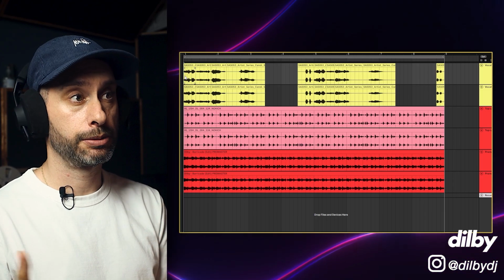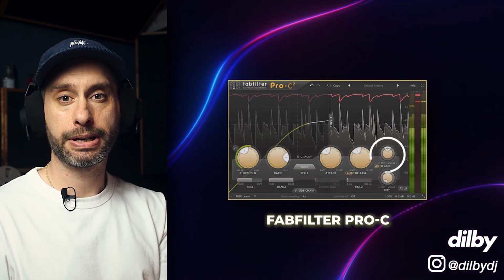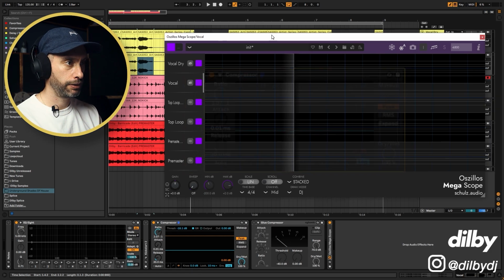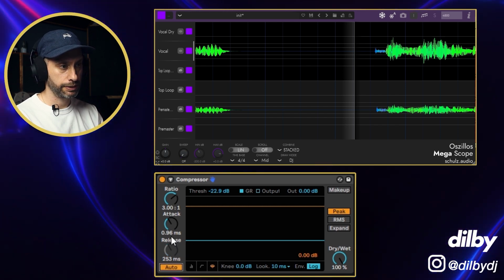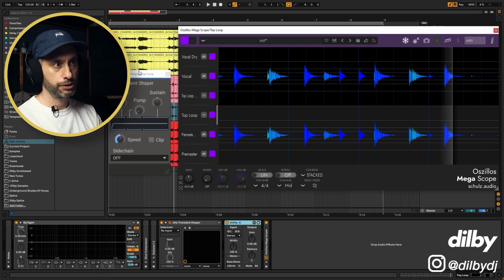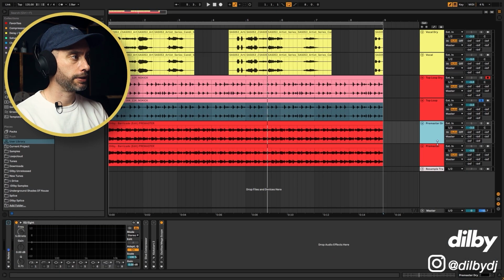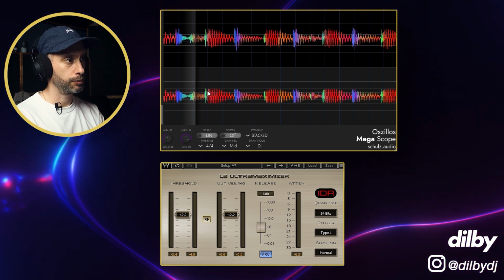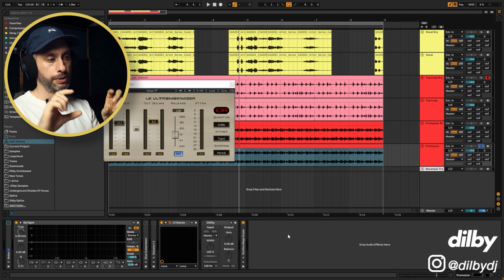Finally Understand Compression!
Today I am showing you understand compression. After watching you will be able to use a compressor like a pro. These simple compression techniques helped me to Finally Understand Compression. The goal of this video is to explain professional compression techniques using beginner compression techniques so you can train your ears to do compression like a professional producer. So it's compression for beginners, compression made simple, but how pros mix. This can help get your mixes as big, clean and punchy as your favourite pro producers. I'm using Ableton Live, but all of these techniques and principles are applicable to Logic, Cubase, Reason, FL Studio, Studio One, Bitwig and all other popular DAW's.

STUDIO SOFTWARE ●

● STUDIO HARDWARE ●
▶ Second monitor
▶ Speaker stands
▶ Audio Interface (Main)
▶ Audio Interface (Portable)
▶ MIDI Keyboard
▶ USB Turntable

● DJ EQUIPMENT ●
▶ DJ Headphones
▶ DJ USB sticks
▶ DJ Recorder
▶ DJ Bag
▶ DJ Travel case

● CAMERA EQUIPMENT ●
▶ Main Camera
▶ Vlog Camera
▶ Lapel Mic
▶ Camera Tripod
▶ Mini Tripod
▶ SD Card
▶ Camera bag
▶ Lens 50mm
▶ Speed booster

Contents:
Contents:
00:00​​​​ This Is What We're Making Today!
00:38 Intro
01:58 Playthrough
03:35 Kick
04:25 Shakers
07:45 Percussion
08:49 Bass
12:31 Writing Chords
12:52 Melodic Elements
19:11 FX
21:43 Vocals
24:47 Arrangement
25:16 Experimentation
26:27 Creating Tension

I am a DJ, producer and Engineer living in Berlin. Music That I have made for myself and my clients has been released on labels including Toolroom, Crosstown Rebels, Spinnin, Defected, 8bit, Saved, Realm, Solotoko and many more.